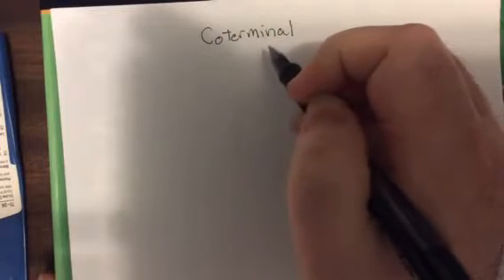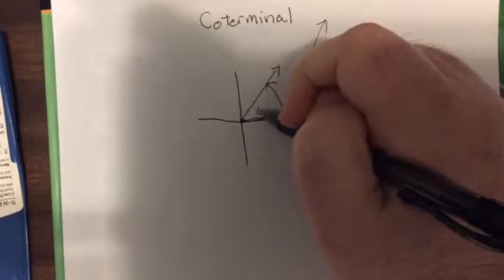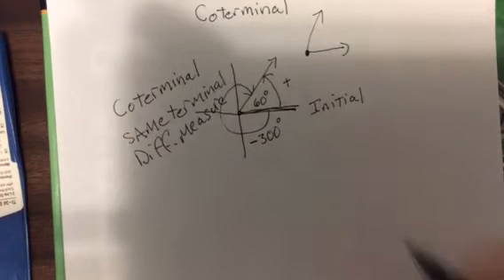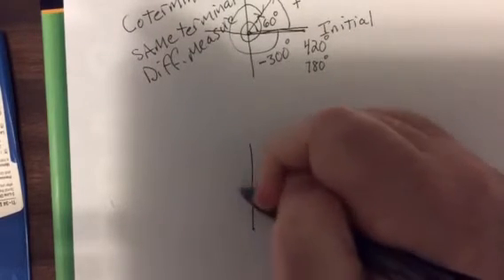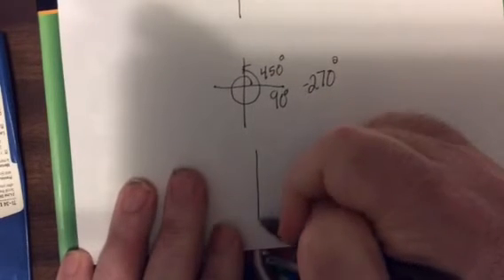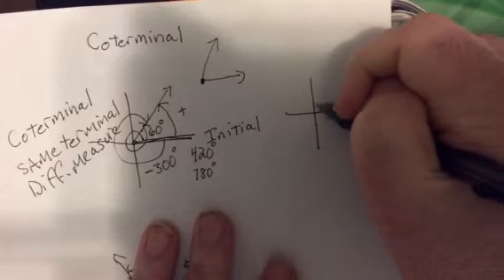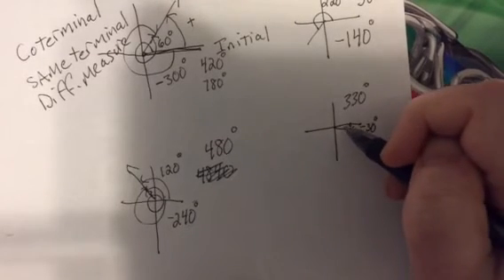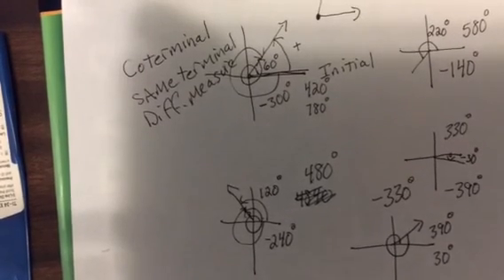Ha rev 1 coterminal